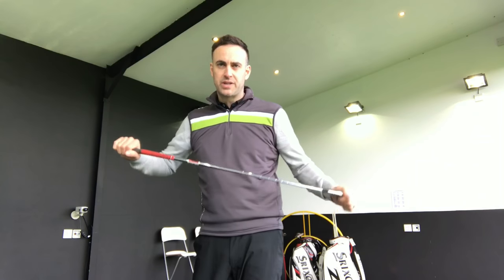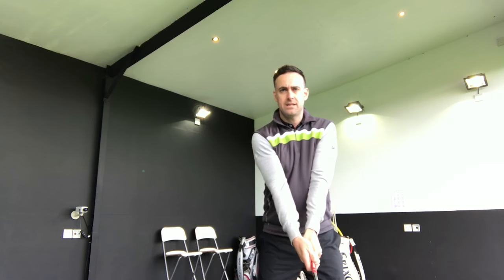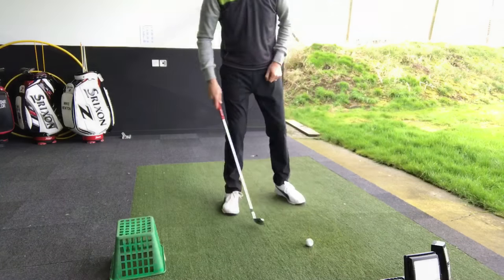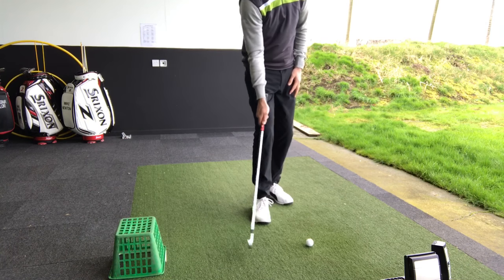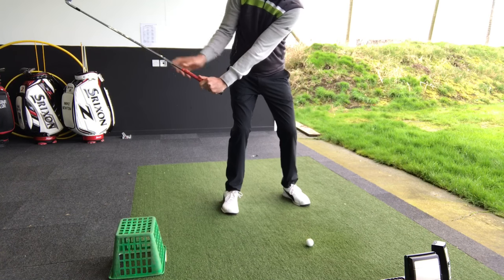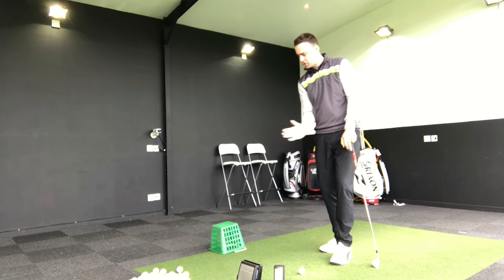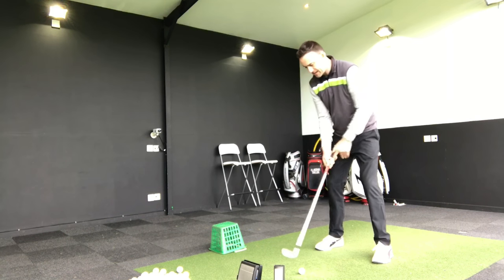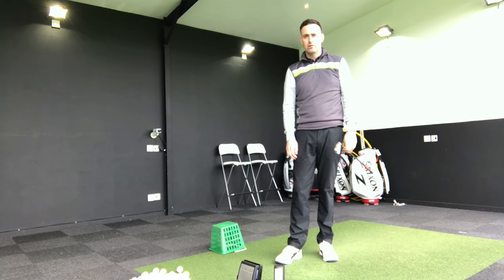Set Your Wrists Early To Improve Your Ball Striking - Swing Tip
Great swing tip to improve your ball striking.